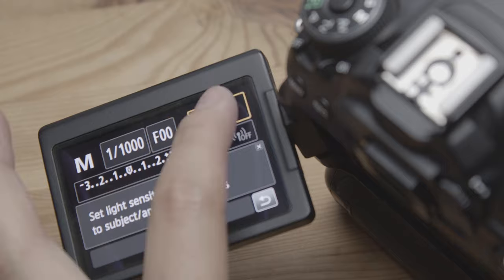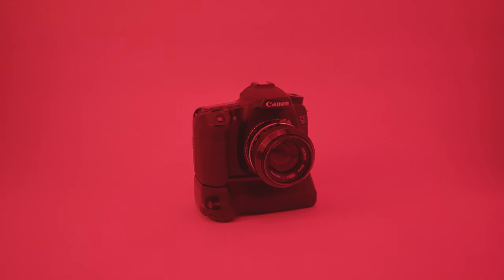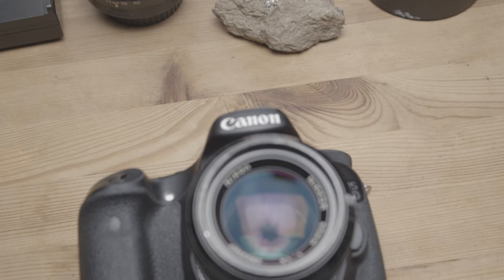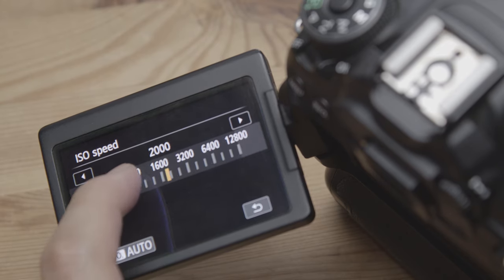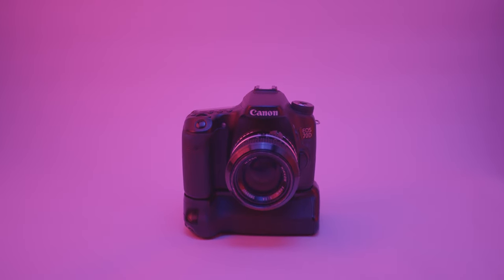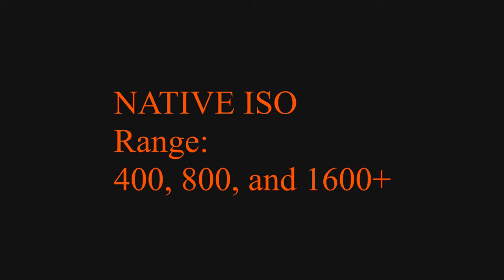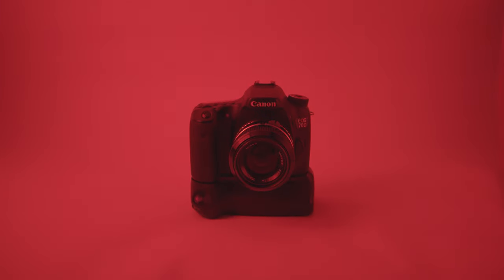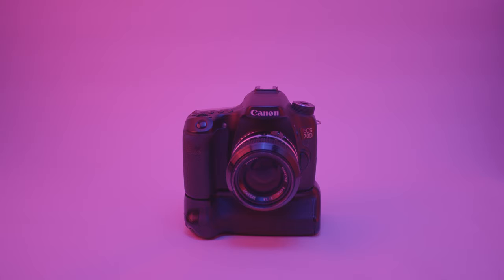EMT.FILMS - CLASS ROOM: THE CAMERA